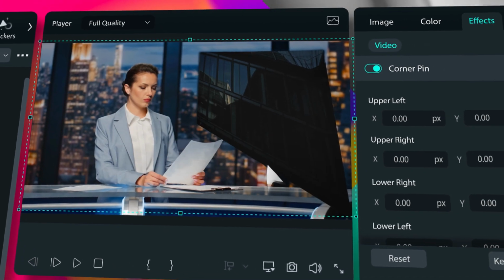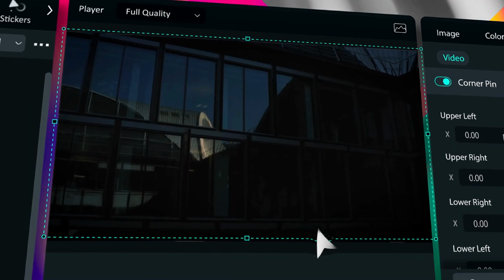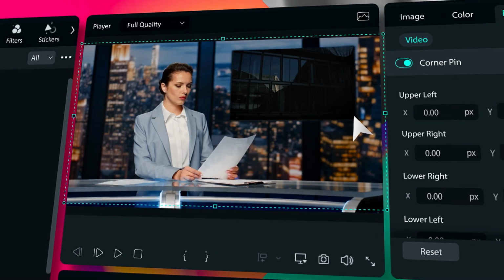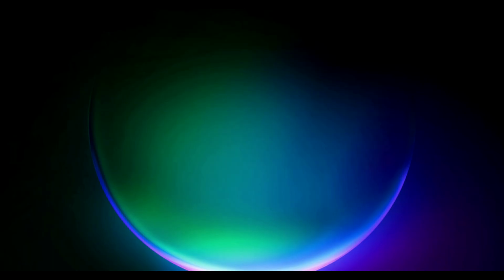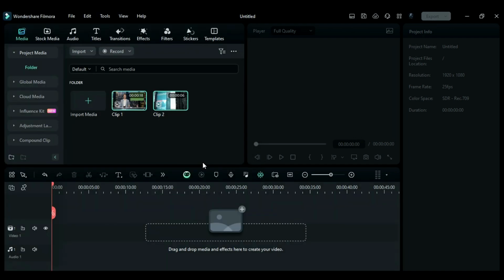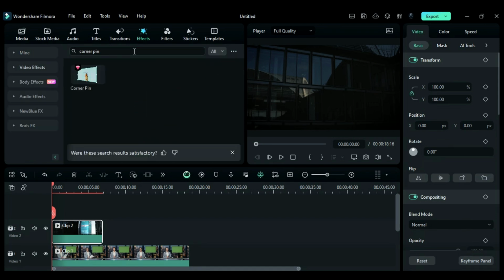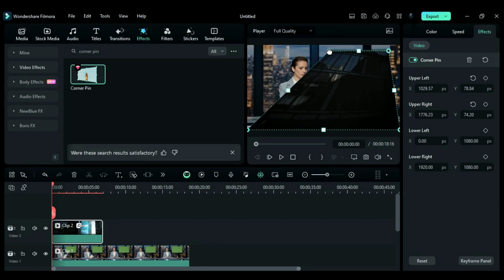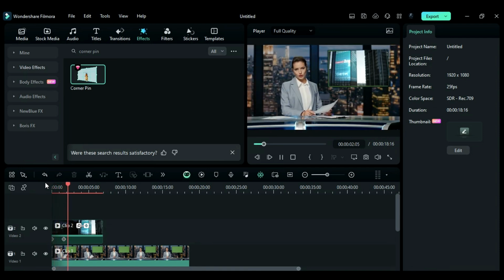New Effect in Filmora - Corner Pin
Hey Guys, Abhishek here In this Filmora tutorial video, I will show you Filmora's new effect, Corner Pin. Now you can create a 3D space illusion with a corner pin effect. It is effortless and handy to use, you can use this corner pin effect in Filmora on videos, texts, and images.

The below link is for Filmora 13 beta:
▷ Filmora-Win：